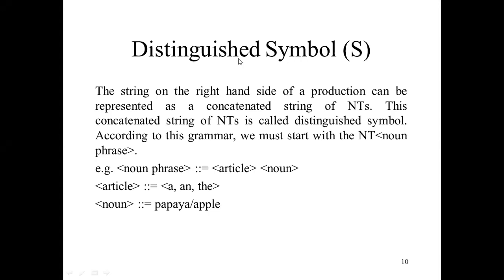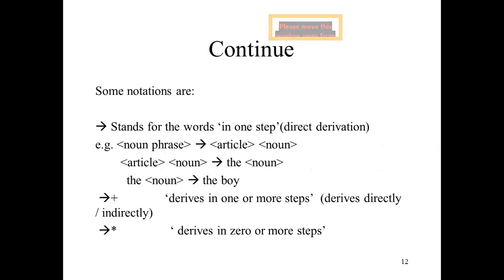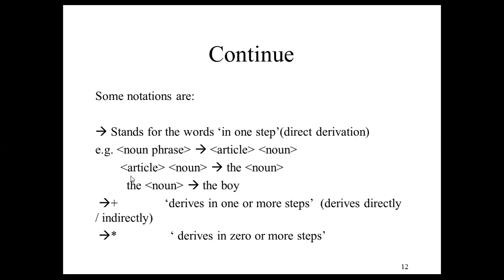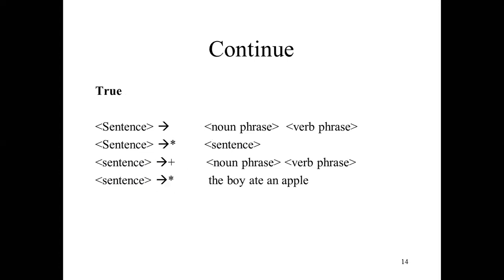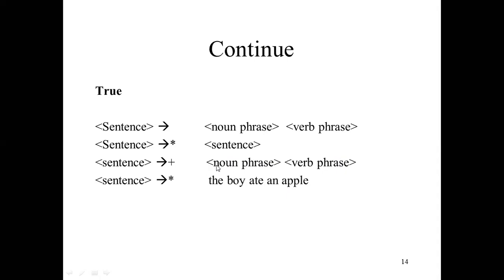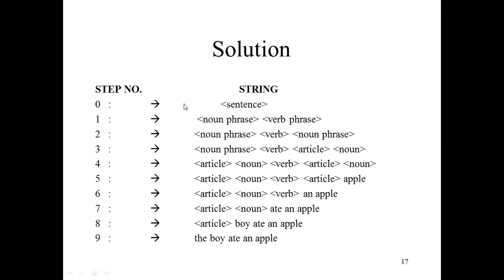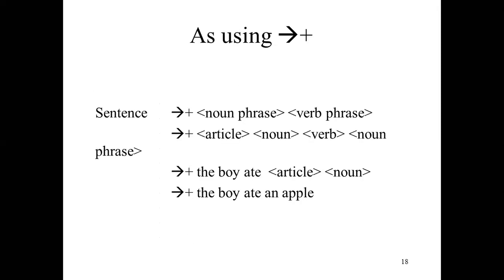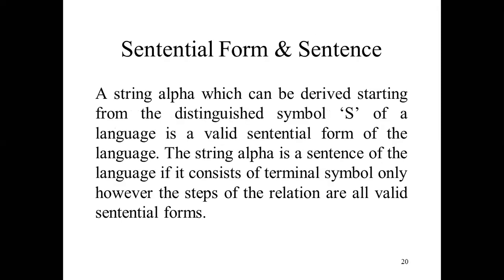BLC-502-Compiler design-Unit-1 Lecture-3, Online class via Zoom Software